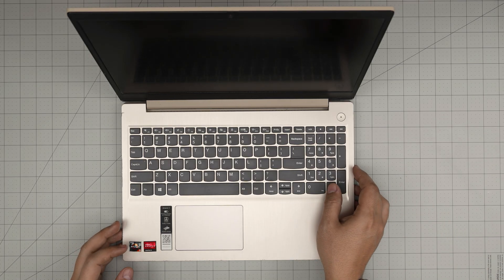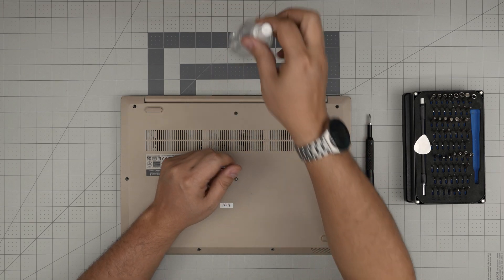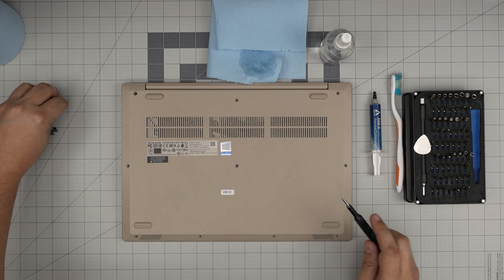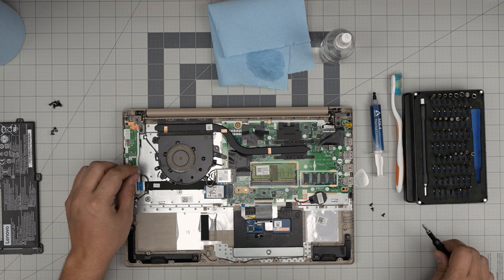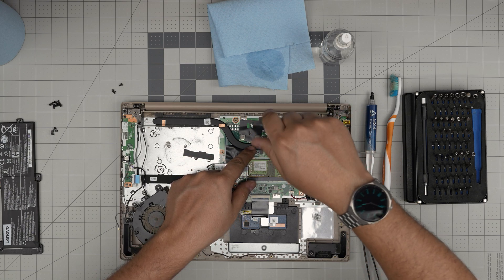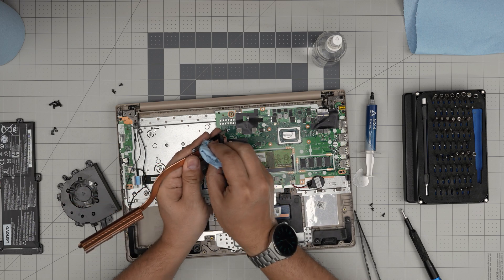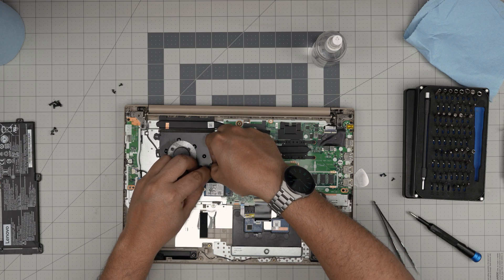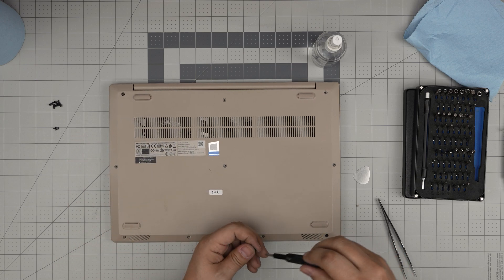How to Repaste & Cleaning Service on Lenovo Ideapad 3 15ADA05 Laptop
Learn how to perform a repaste and cleaning service on your Lenovo Ideapad 3 15ADA05 laptop. Follow this detailed guide to improve your laptop's cooling efficiency and overall performance by properly applying thermal paste and cleaning internal components.

› Bitcoin: 1Gc6ekScTjvcnSHoFGvu7nbBo3cyYzfsAL
› Ether (ETH): 0x9dd9F855DAE0586980Ef7786E53e4E275BdC6985
› Litecoin (LTC): LTFQ14vaan4Fc3QqW3cn4NnWV7cvgrXWhk
› Bitcoin cash (BCH): qp4mecuy2q2rqvctdpuv5m0m05y6r8g64c3a48gf78
› TrueUSD (TUSD): 0x9dd9F855DAE0586980Ef7786E53e4E275BdC6985
› XRP (ripple) : rNBVHSfb3iZXYaWm491zVBzYfaxnNnAoCs
› Doge coin: DGspV9CkUqYJUb4ygNVz4aekmgmq5i12Pe